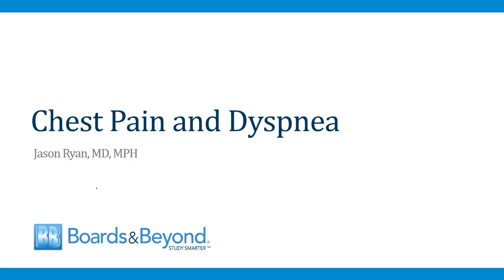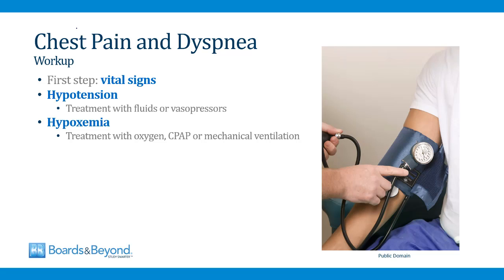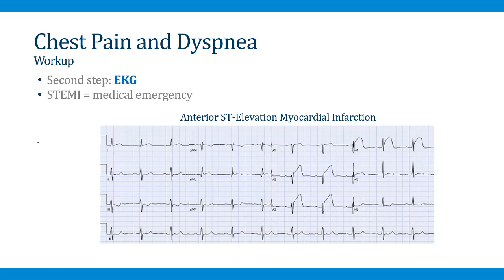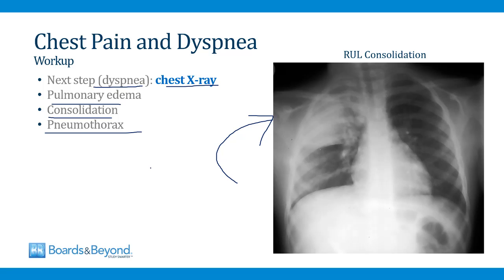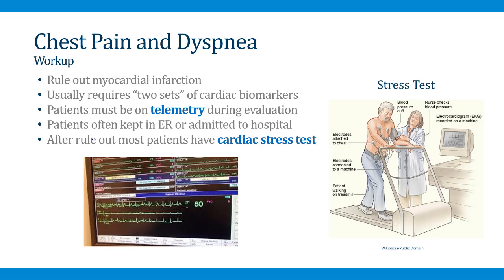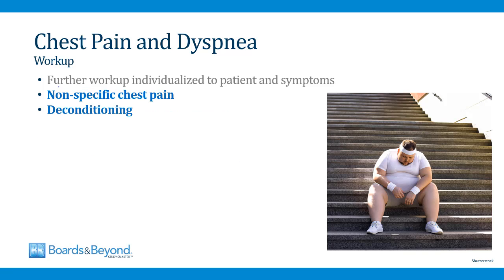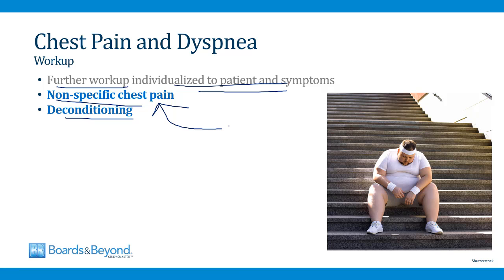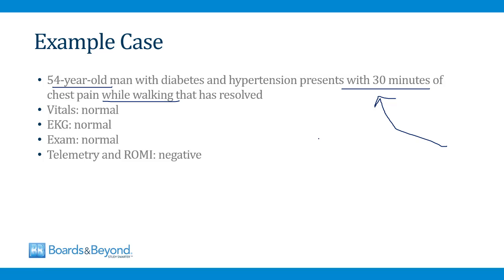Emergency Medicine Step 2-3 — Chest Pain and Dyspnea — Boards and Beyond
Chest Pain and Dyspnea are two of the most common presenting complaints among patients who come to the emergency room. In this video from the Emergency Medicine category of Step 2-3-Clinical, Dr. Ryan explains how to work up these conditions in the emergency room and the most critical conditions to keep in mind.

Each Step 2-3-Clinical video has associated USMLE-style questions that can be used as a post-video review as shown below. All questions are also available for members to build custom quizzes with through the Step 2-3-Clinical question bank.

to learn more.